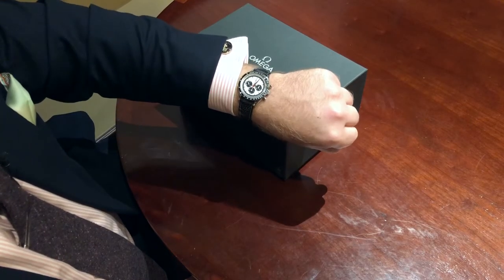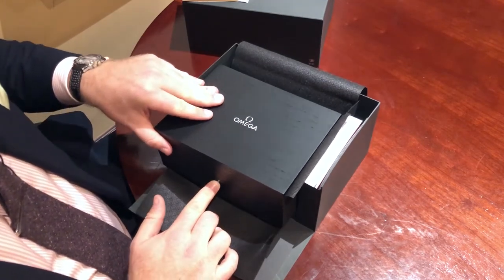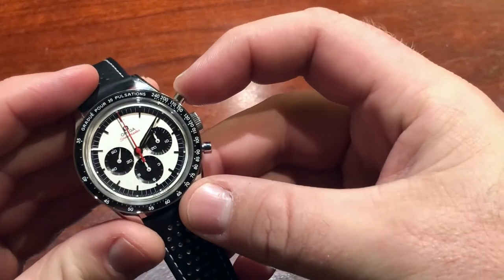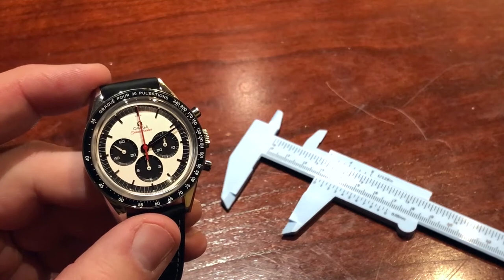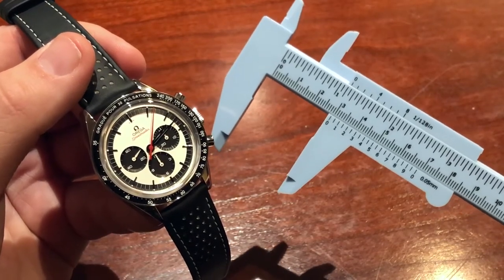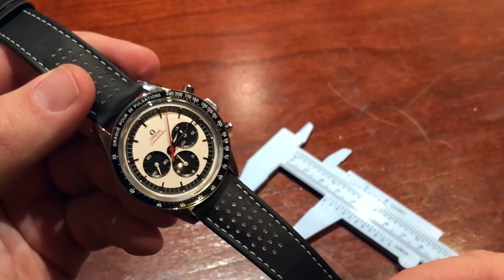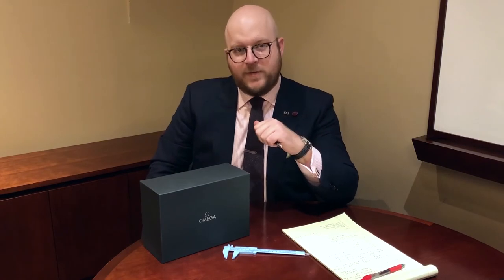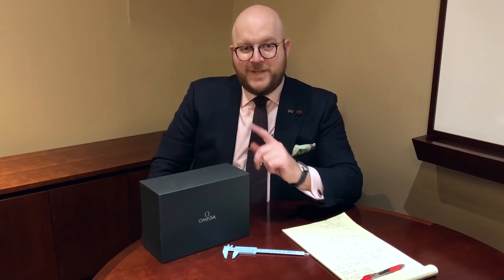Omega Speedmaster CK2998 Pulsometer Watch Review: A Timeless Pre-Professional?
Join Paul Anthony of Bespoke Unit on an in-depth look at this 2018 version of the Omega Speedmaster CK2998. Watch the video to learn our thoughts on this 2018 entry in the legendary series, plus its specs & styling.

Omega Speedmaster CK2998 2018 Watch Review: A Timeless Pre-Professional?

This 2018 model from the Speedmaster series features a pulsometer scale for measuring heart rate. Like other Omega watches, it comes in a clamshell and the other accoutrements and materials are in a separate box.

[00:41] Part 1: Unboxing

Inside the outer cardboard box is another box with a black sleeve around it. Removing the sleeve reveals a black cardboard box with the OMEGA logo.

When opening this box, the next thing you'll find is your watch's Certificate of Authenticity. Besides this, there's an informational booklet on the Speedmaster and a guide to the pulsometer.

Next up is the actual storage box for the watch. As you may remember from my review, linked above, the Omega Seamaster Spectre is one of my all-time top watch boxes.

In comparison, the Speedmaster CK2998 has a rather understated box. It's black on the outside, with readily visible wood grain and the Omega logo on the lid. A push-pin opens the case, and the Speedmaster seal is visible inside the lid.

Beside the storage box is the instruction manual, though this chronograph has no extra-special complications that will be difficult to learn.

Finally, you'll find the warranty cards in a special holder.

[02:58] Part 2: Watch History

First off, some history on the reference CK2998 this watch takes its name from. The original CK2998 was released in 1959, and later became the first watch in space in 1962.

Back in 1959, this watch came in four different bezel options. The CK with tachymeter to register speed got a re-release in 2016, while the pulsometer version we see here is from 2018. The other two bezels were a decimal and telemeter scale, respectively.

[04:13] Part 3: Technical Specs

Inside the watch is Omega calibre 1861, deeply rooted in Moonwatch history. This is a manual-winding watch with 48 hour power reserve. The crystal is sapphire, while the pulsometer scale is a ceramic bezel insert. On the back of the case is the Omega seahorse medallion.

This release has a straight chronograph seconds hand, one thing I didn't like. I prefer the 2016 version's lollipop hand over this one. Still, it has strong contrast, and is easy to read. The white of the dial has a slight sandblasted texture, adding depth to this version.

Dimensions are exactly the same as the 2016 version. Note that my plastic calipers, while unable to scratch the watch, are only accurate to within half a millimetre.

Case diameter: 39mm
Case-to-crown: 41mm
Lug-to-lug: 47mm
Case depth: 14.5mm
Strap width: 19mm

To me, the combination of the racing-style perforated strap with a medical complication seems a little bit off base. The water resistance rating is 50m; don't go swimming with this one!

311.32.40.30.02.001 is the watch's reference number.

[07:19] Part 4: Pros & Cons

Pros:
• Looks great, and Omega's patented dials will probably always be in fashion
• Black & white colorway is more timeless
• Limited edition, in 2998 pieces
• Vintage Omega logo

Cons:
• Only water resistant to 50m
• Perforated strap doesn't quite suit this watch

Another potential con: now that I've got two bezel styles, am I now part committed to buy the other two in the future? I'm interested to see what colors Omega will come out with for the telemeter and decimal scale versions. Green, maroon, purple?

REMEMBER to comment! We'd love to hear your thoughts on this watch and this series with its different bezel scales.

Yours,